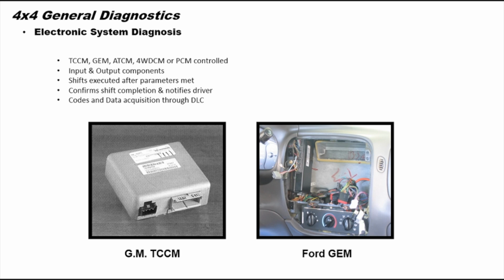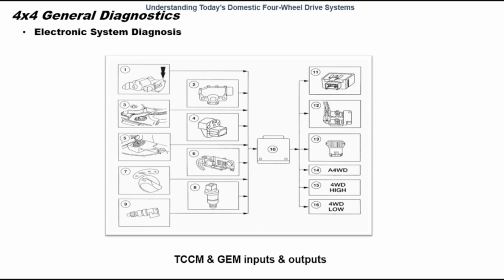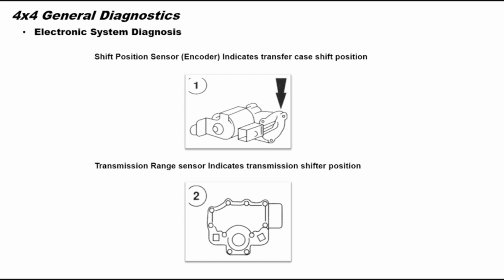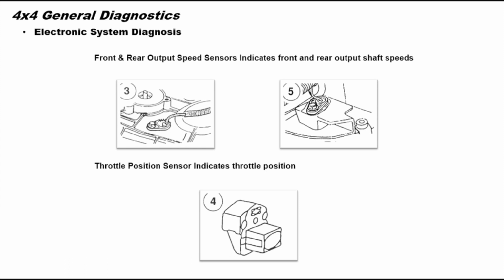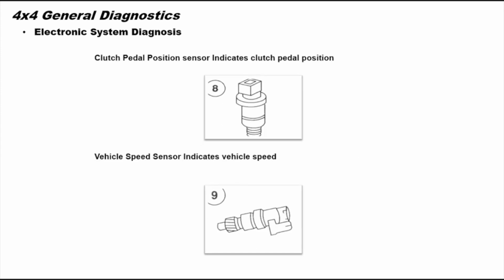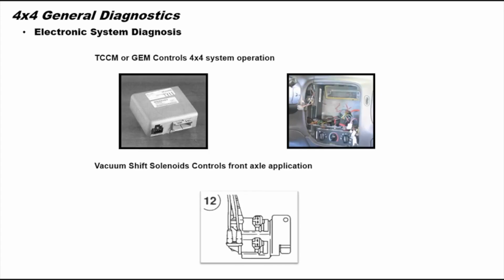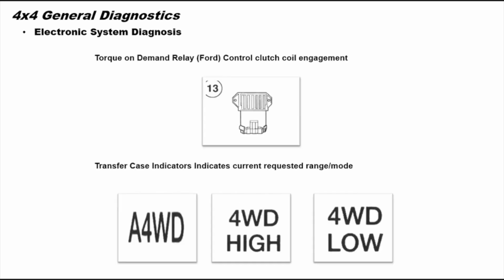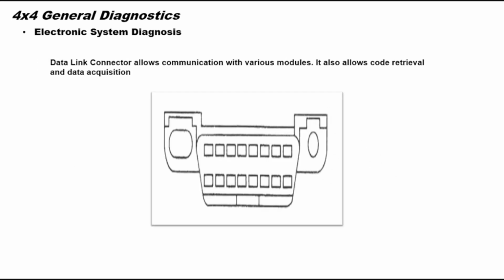02 vts ph 4x4 general diag